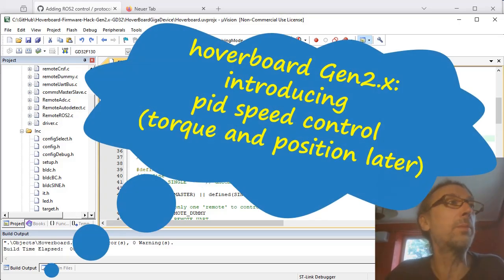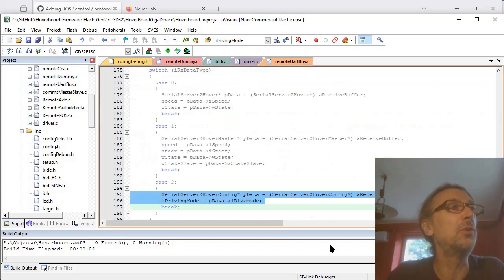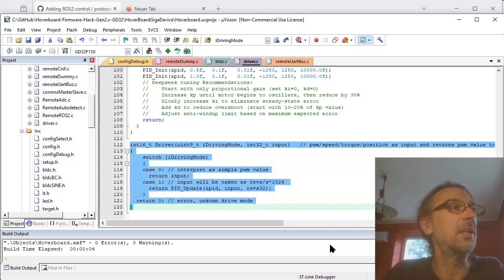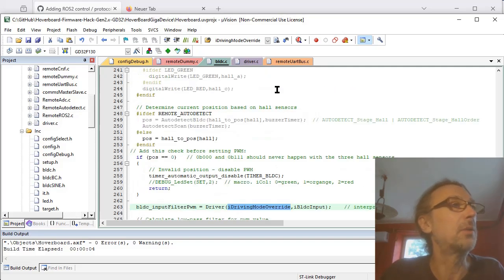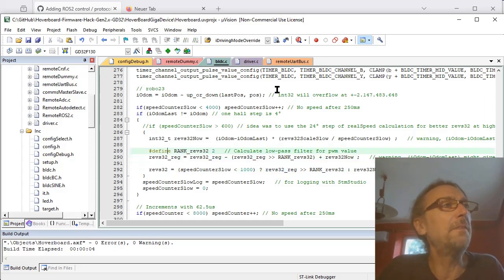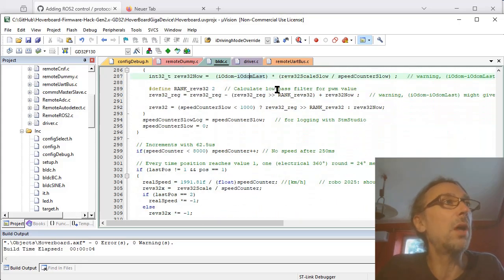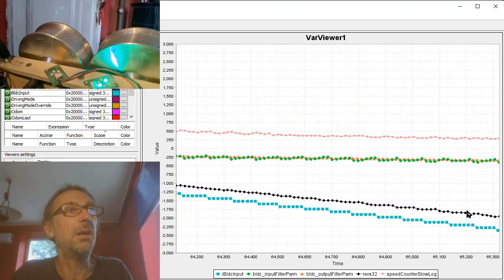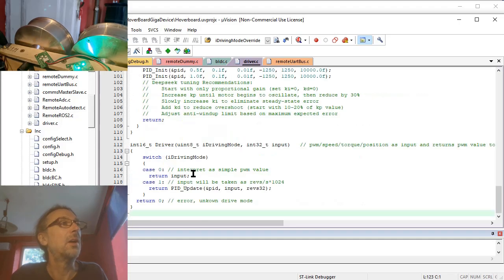split hoverboard Gen2.x : introducing PID speed control